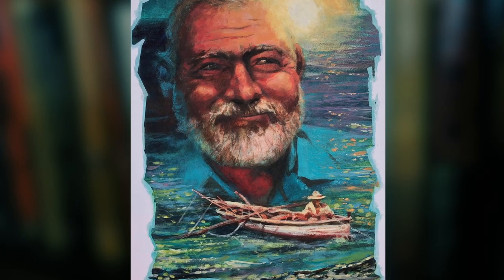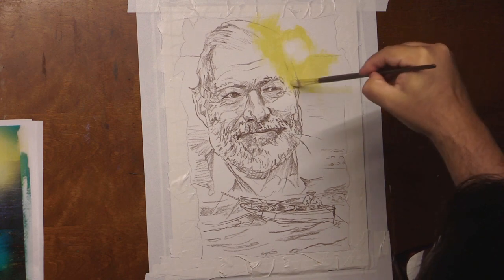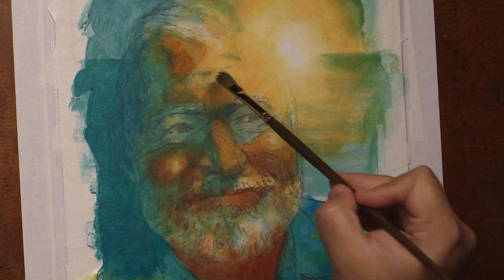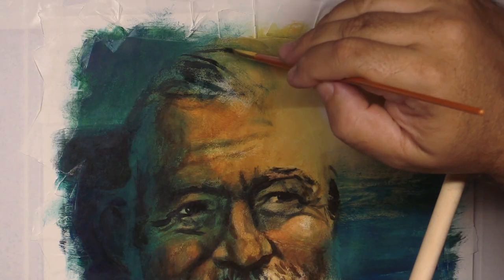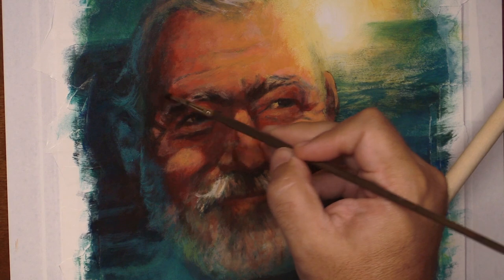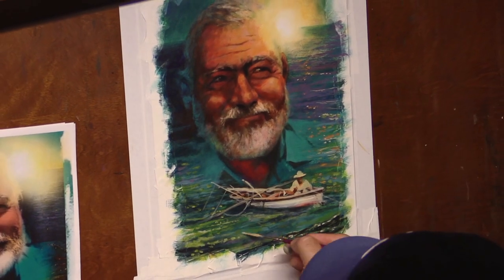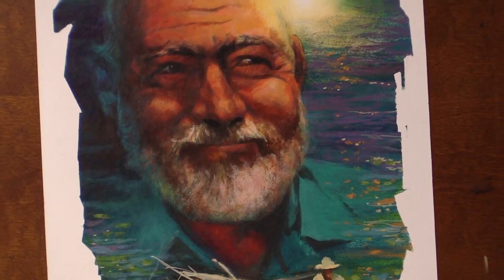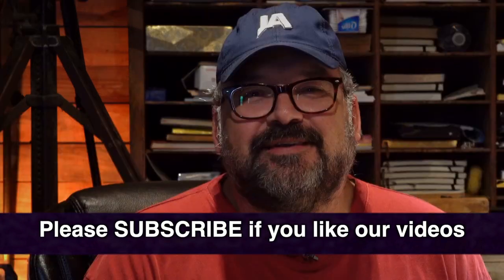Painting Portraits: Ernest Hemingway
Artist Anthony Thaxton paints Lost Generation author Ernest Hemingway in acrylic.